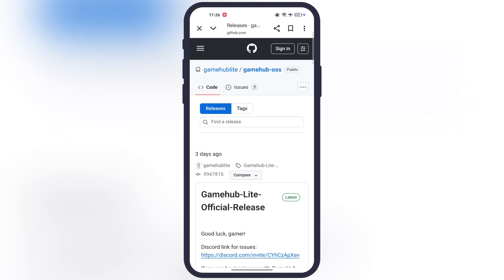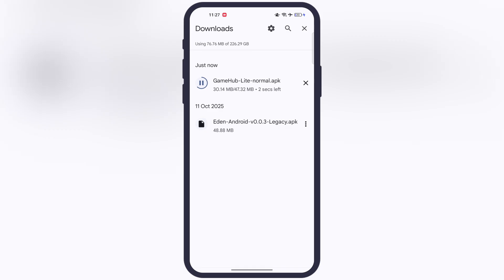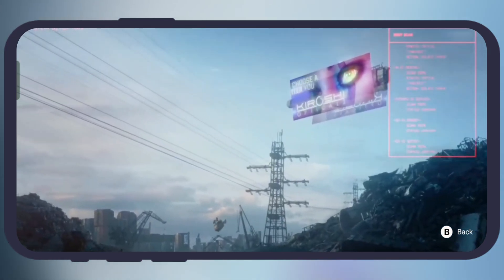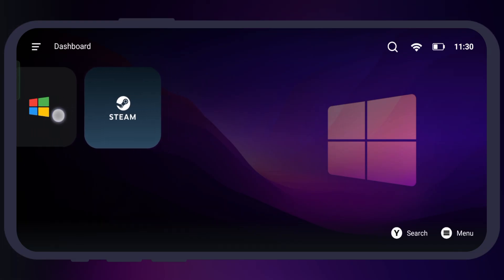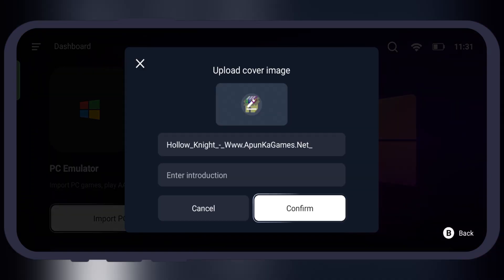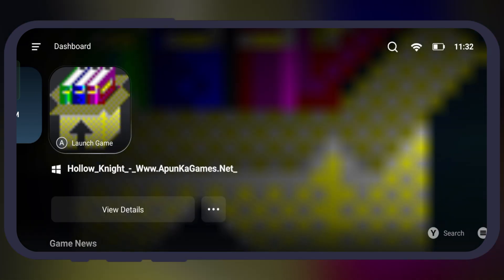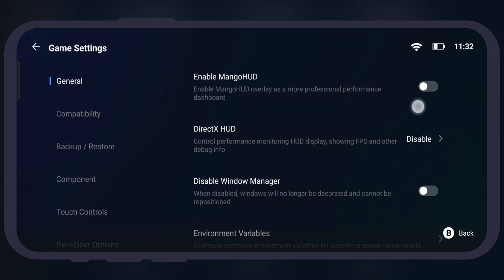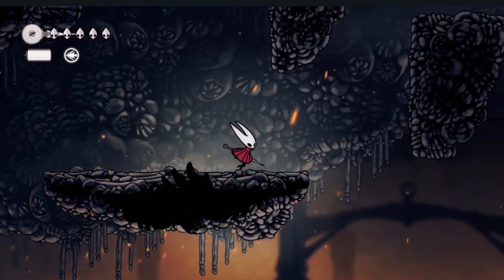GameHub Lite Emulator: Play PC Games On Android Phone Seamlessly (2026) | Best Windows Emulator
In this video I am going to show you how to set up latest release of GameHub Emulator Lite On Android Device.

GameHub Emulator
GameHub Mali Emulator
GameHub Lite
GameHub Emulator New Release
Play PC Games On Android

Time Stamp
0:00 Intro
0:35 Download & Install GameHub Lite
0:55 Setup
1:20 Import PC Games
1:40 Settings
2:00 GamePlay

This video is for educational and informational purposes only. I do not promote piracy or the illegal downloading of copyrighted games or software. Please ensure that you own the original copies of any games or software you use with emulators.